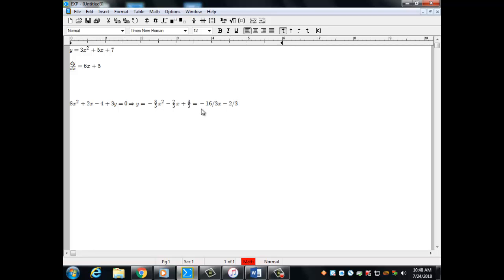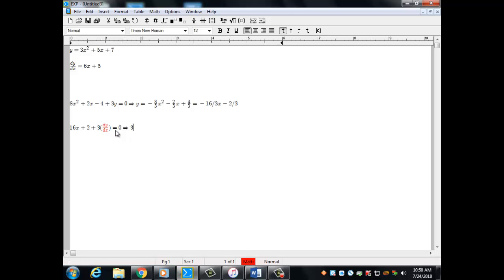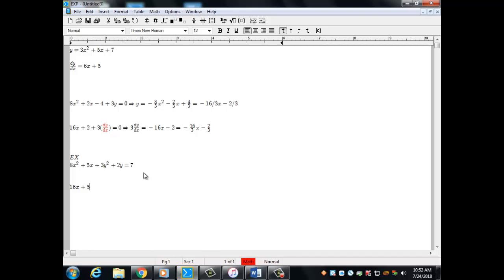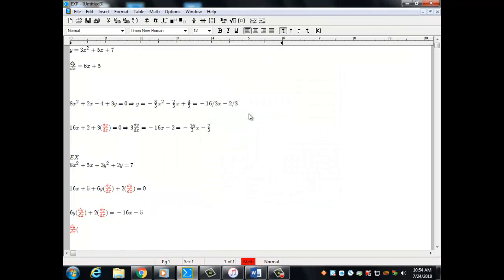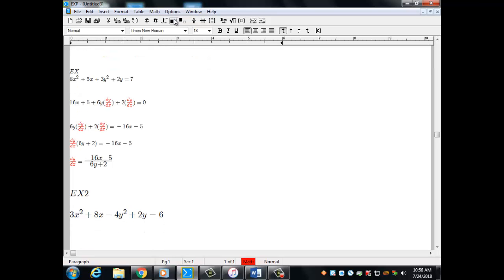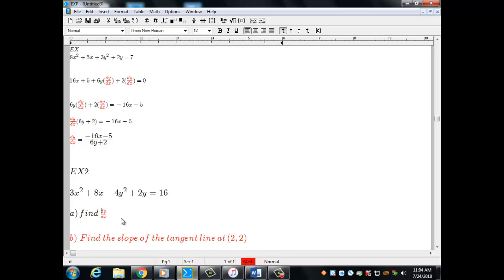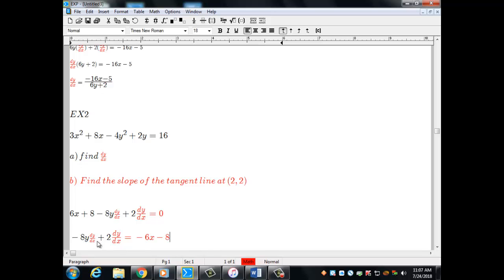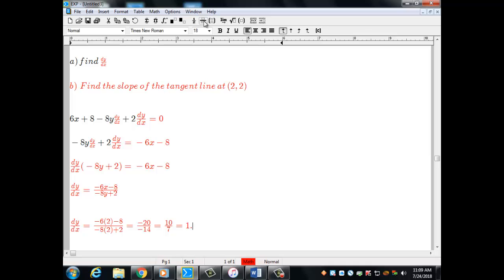2233 Implicit Differention